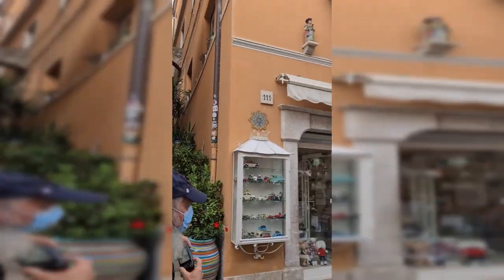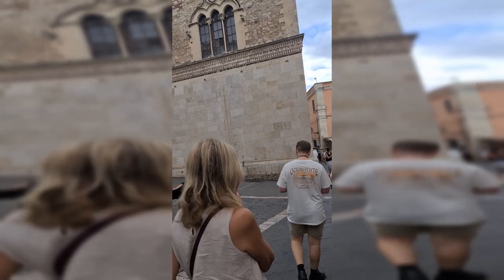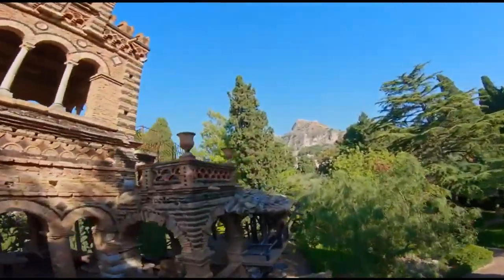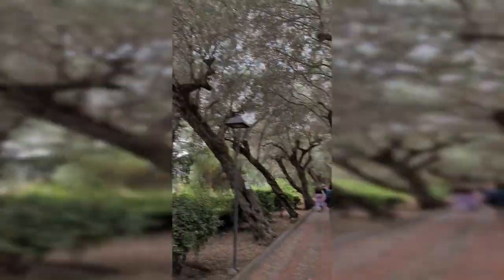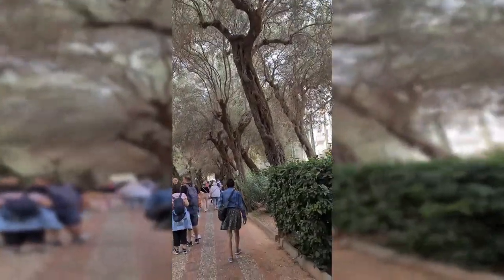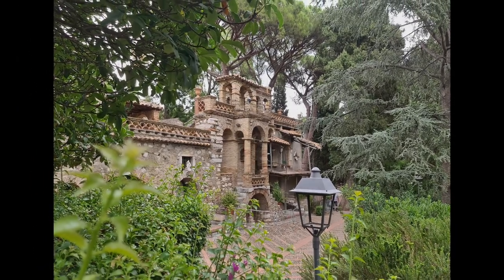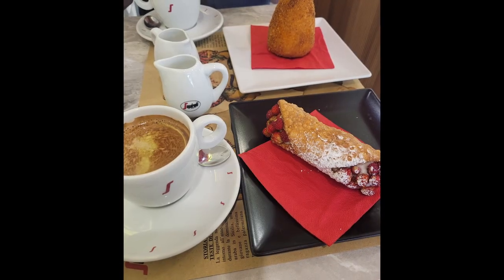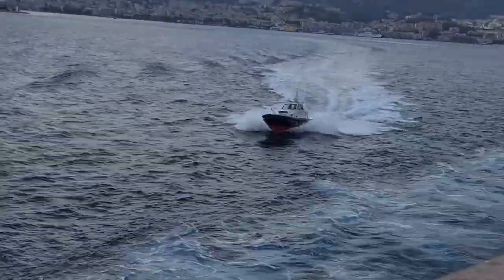Taormina Sicily - Follow our Vlog of this Beautiful Picturesque Town on the mountain side in Sicily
Sicily - Taormina